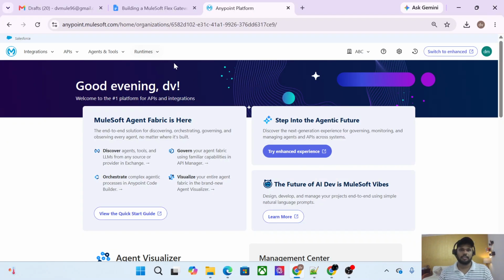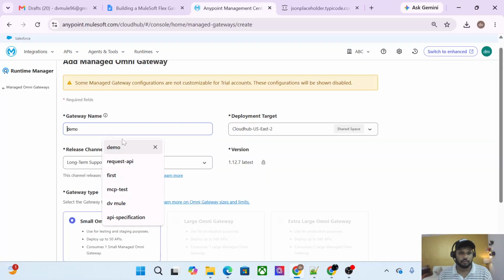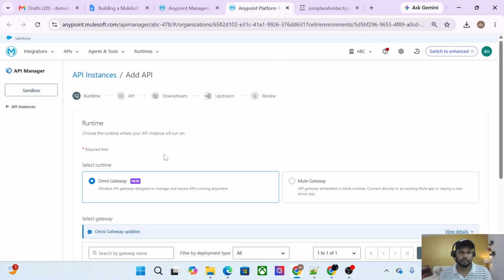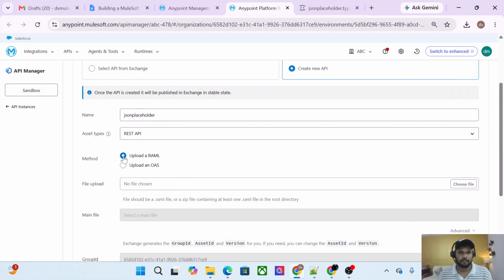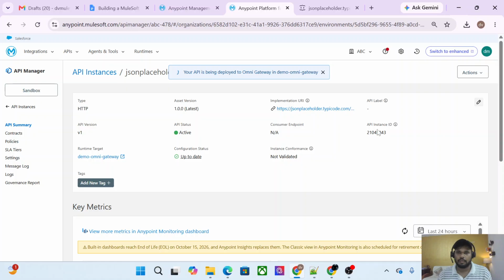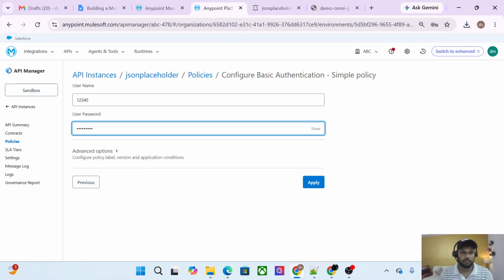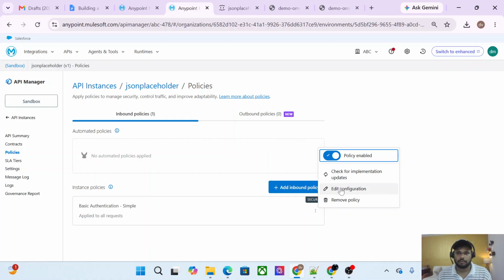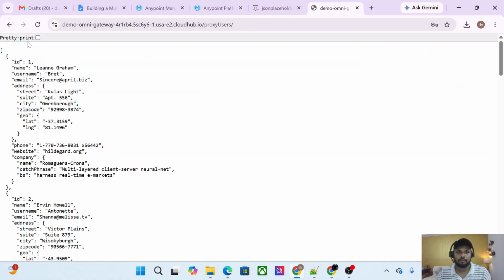Build a MuleSoft Omni Gateway API Proxy in 15 Minutes | Protect Any External REST API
Want to learn how to protect any external REST API using MuleSoft Omni Gateway? In this hands-on tutorial, you'll build a complete API Proxy in just 15 minutes.

This video demonstrates how to expose an external API through MuleSoft Omni Gateway, allowing you to add security, governance, monitoring, and API management without changing the backend service.

🚀 In this video, you'll learn:

✅ What is MuleSoft Omni Gateway
✅ Why use an API Proxy?
✅ How to configure an API Instance
✅ Create a Proxy API using Omni Gateway
✅ Connect an external REST API
✅ Configure Upstream and Downstream settings
✅ Test the Proxy using Postman
✅ Common configuration mistakes and how to fix them

This tutorial is ideal for:

MuleSoft Developers
Integration Engineers
API Developers
API Architects
Beginners learning MuleSoft

📌 Prerequisites

Anypoint Platform Account
Basic MuleSoft knowledge
Postman
An external REST API (JSONPlaceholder used in this demo)